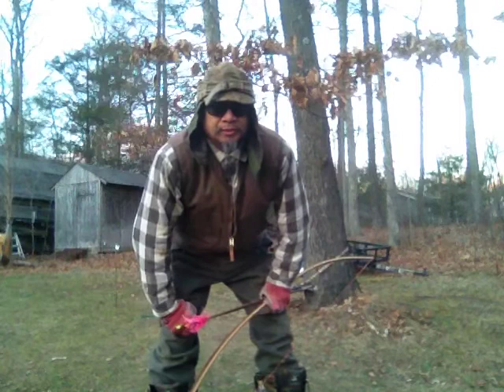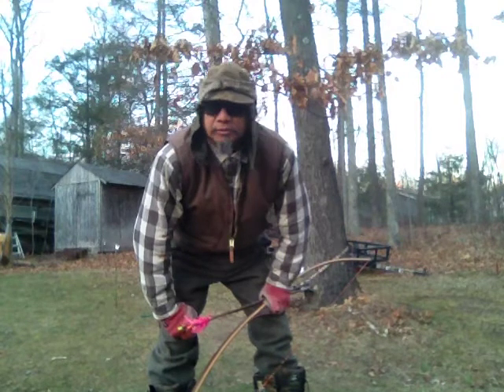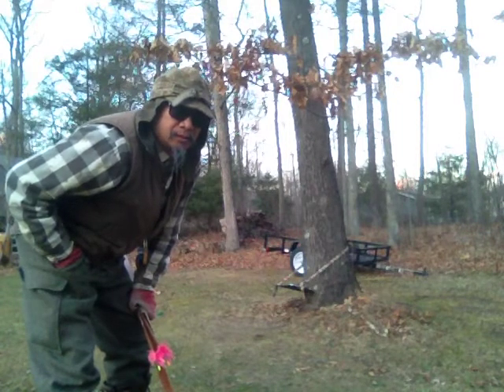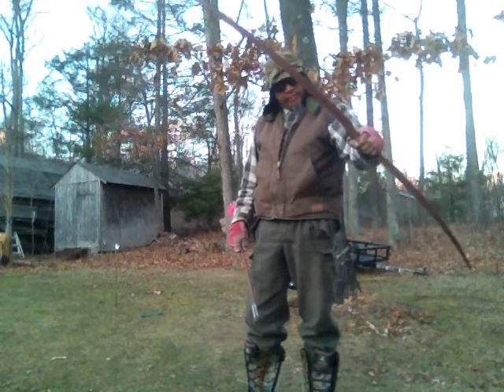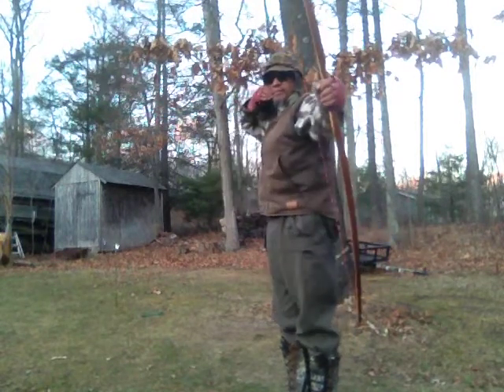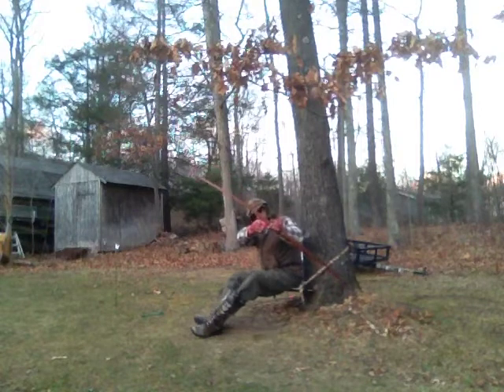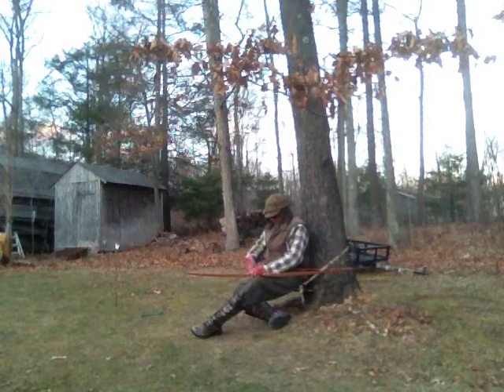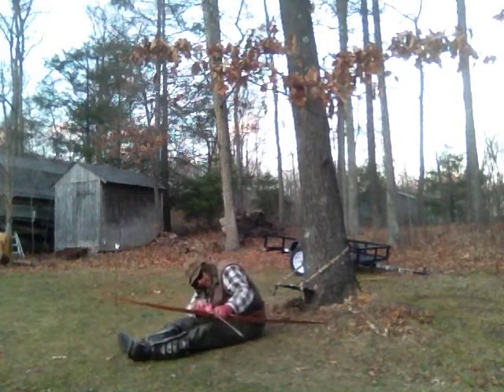Shooting a longbow from a sitting position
short demo of how I shoot a 70" longbow from a sitting position for hunting purposes